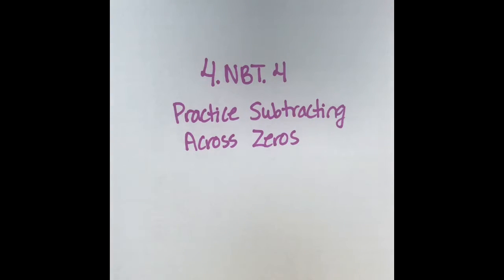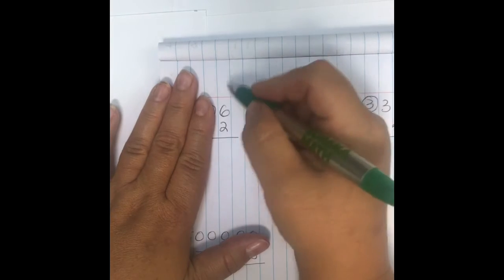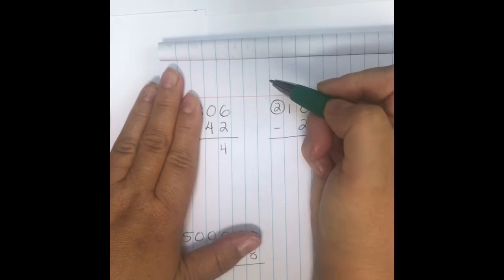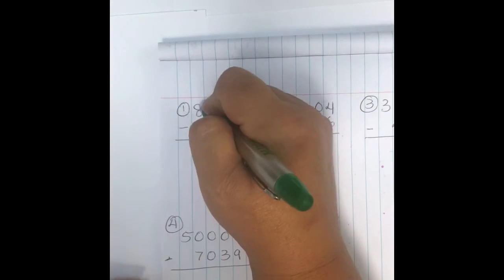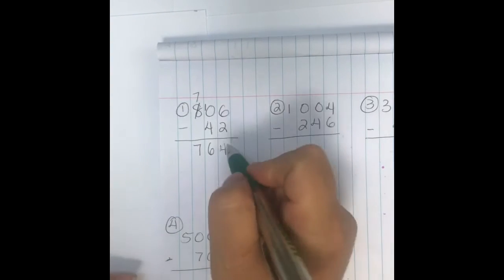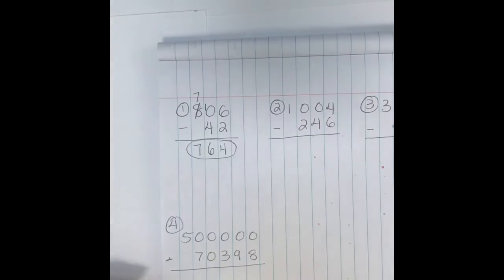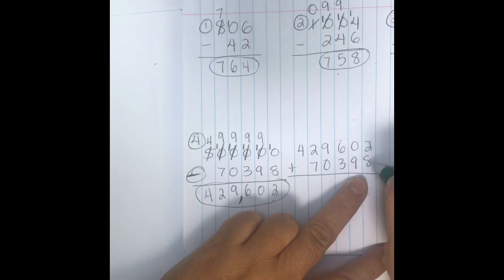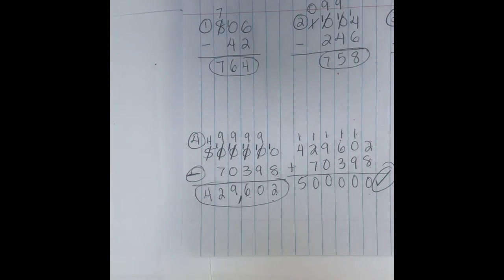Subtracting Across Zeros Practice